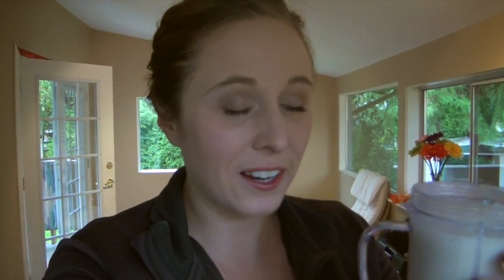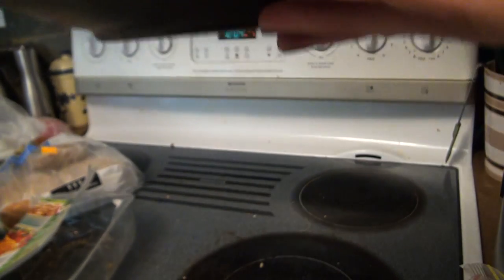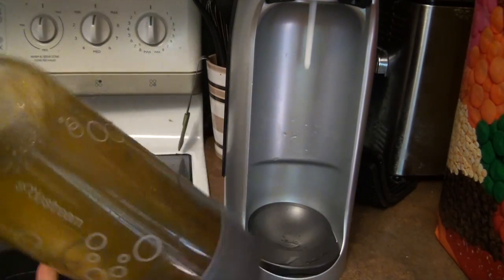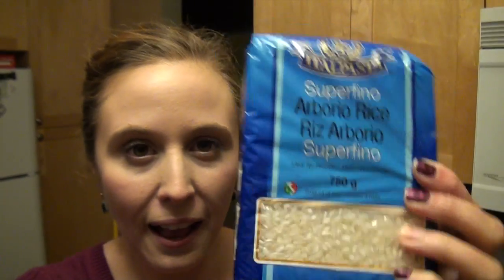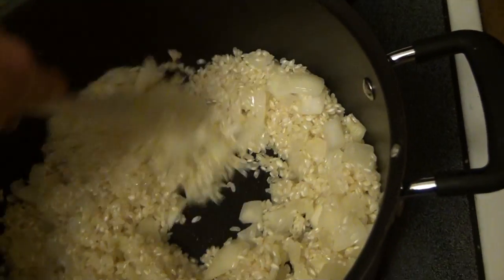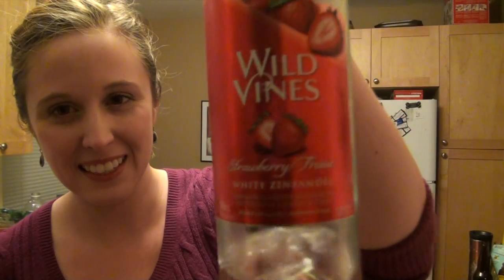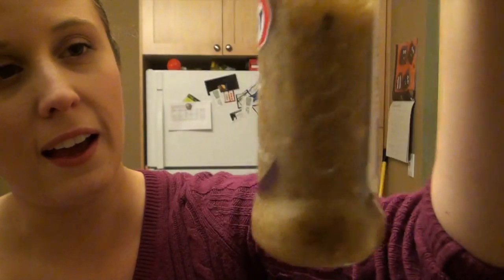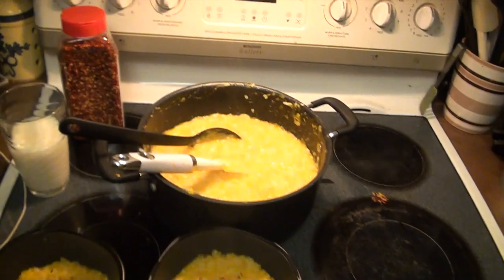What I Ate Wednesdays: Oct 2 - Butternut Squash Risotto!